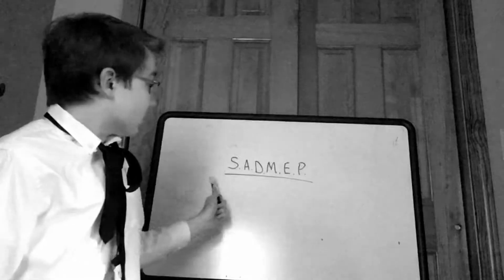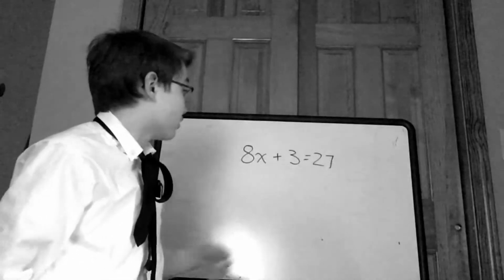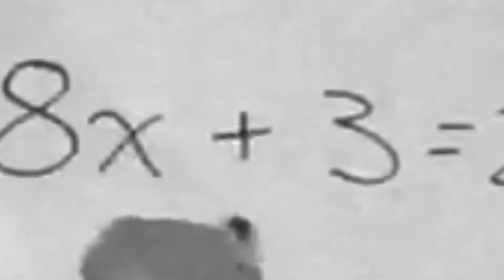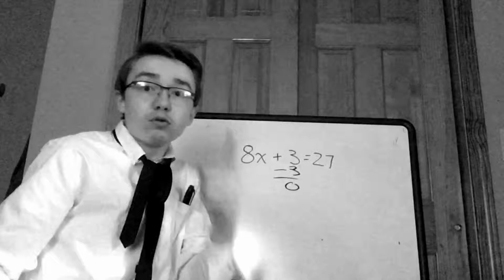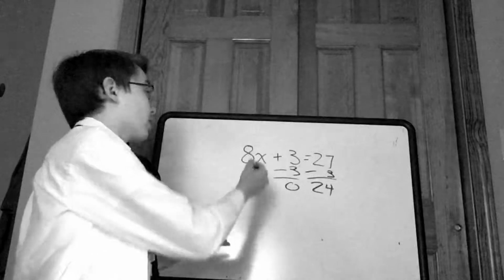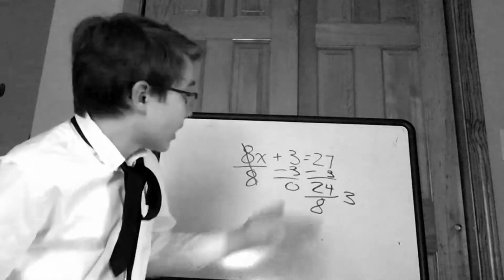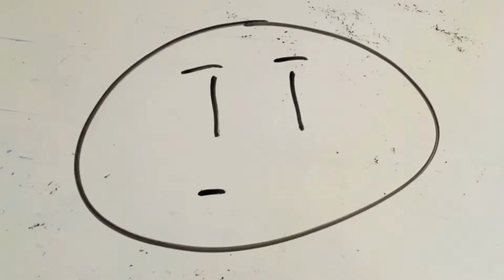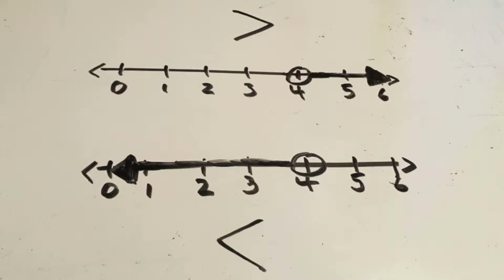X, AM I RIGHT